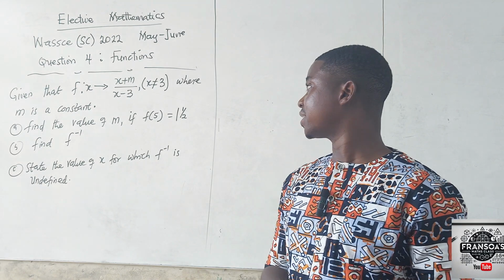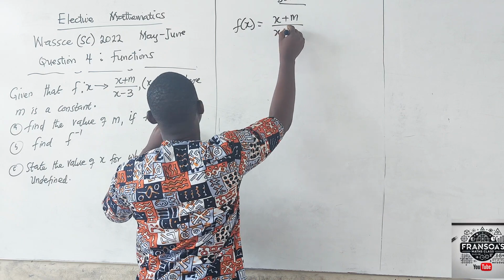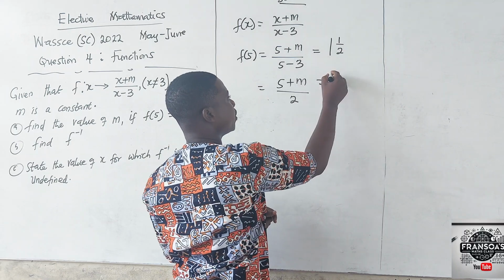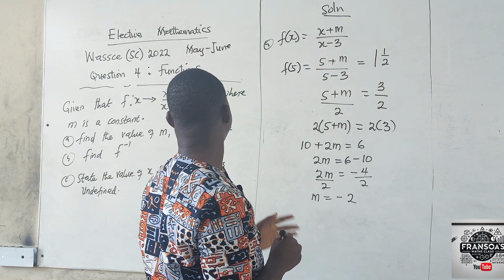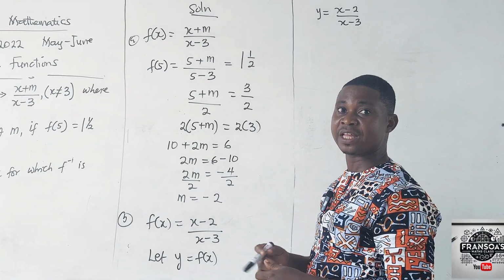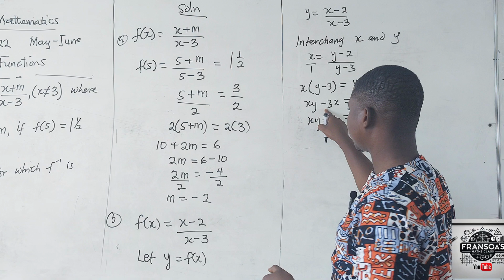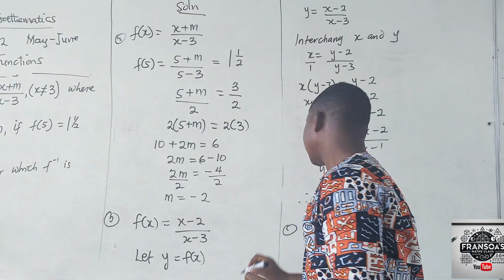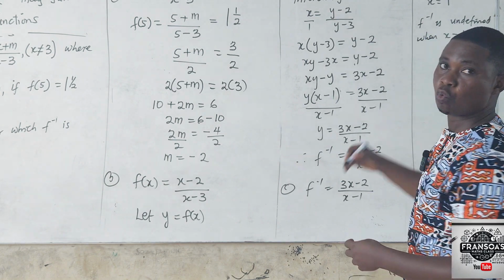ELECTIVE MATHEMATICS: WASSCE (SC) 2022 MAY-JUNE. QUESTION 4: FUNCTIONS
This video is meant for High school students, mathematics educators and anyone who has interest in learning maths.